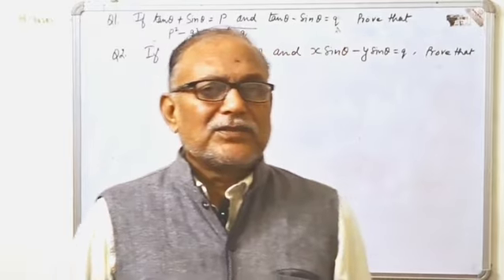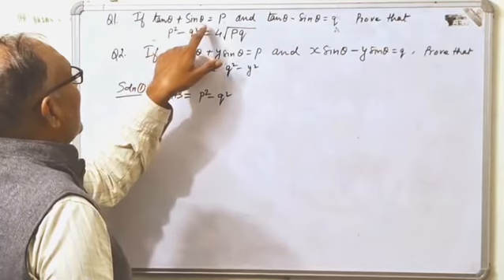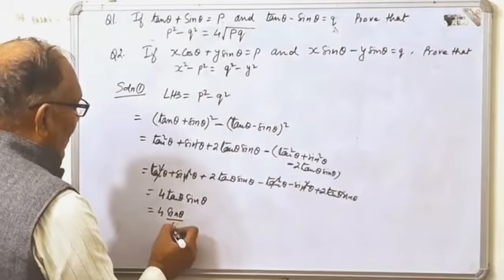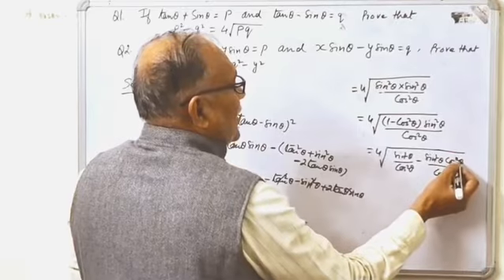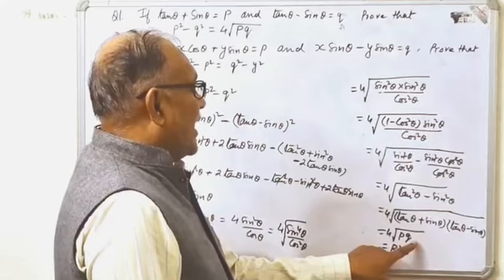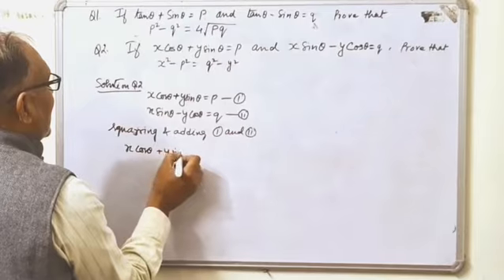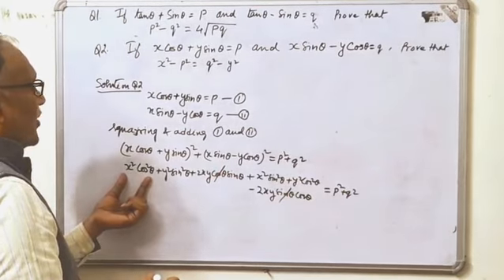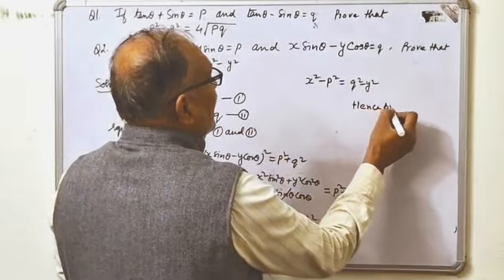Trigonometric Identities | Solutions of Trigonometric problem | Trigonometry of class 10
Trigonometric Identities | Solutions of problems based on Trigonometric Identities | Trigonometry of class 10

This video will help the students of class 10 to understand how to use Trigonometric Identities to solve the problems.